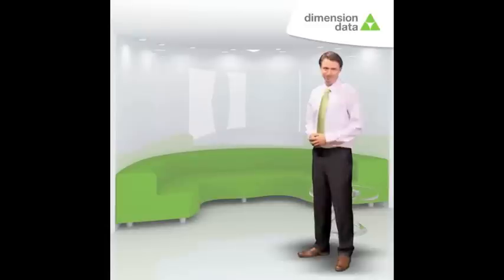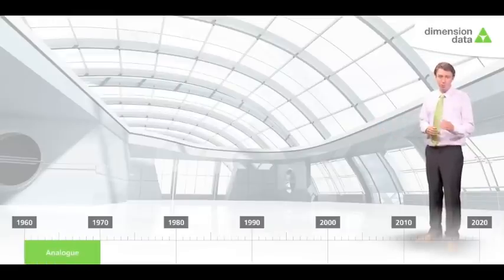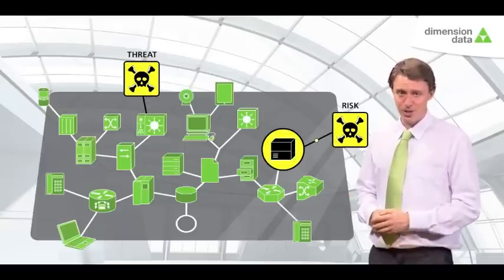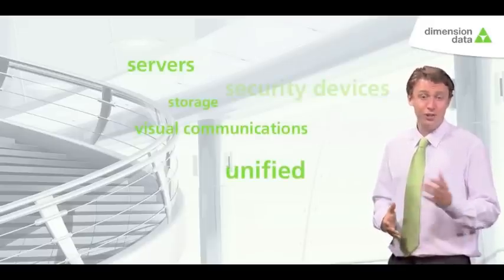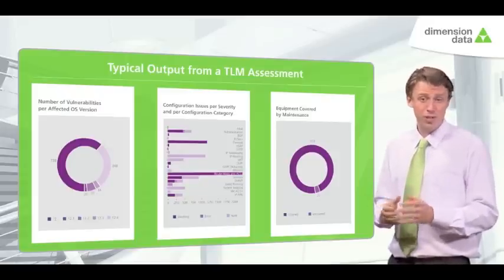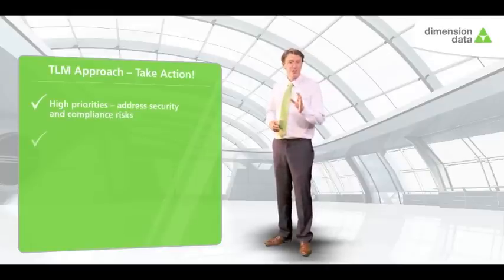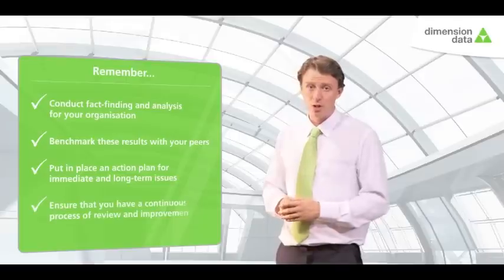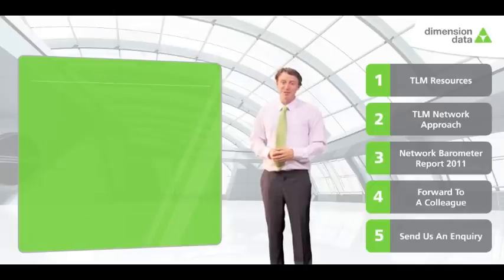Technology Lifecycle Management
Learn how to reduce your costs and risk with a technology lifecycle management approach...